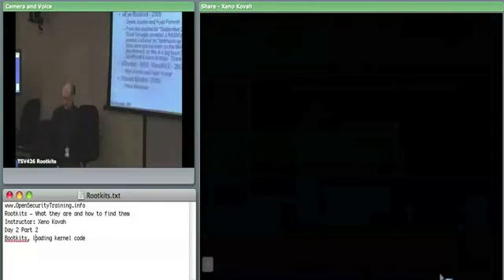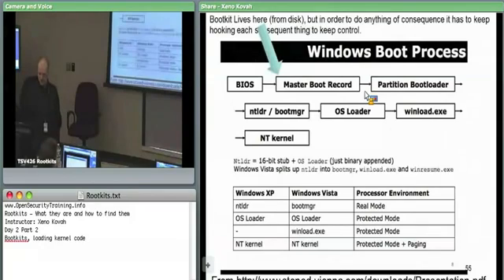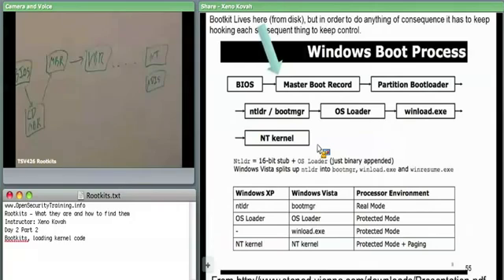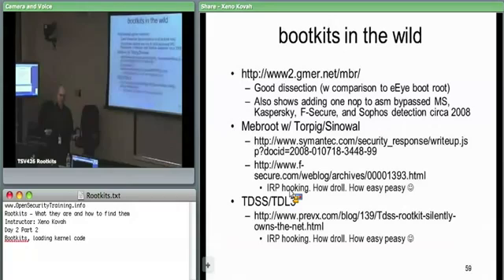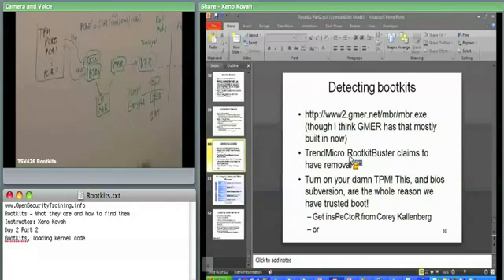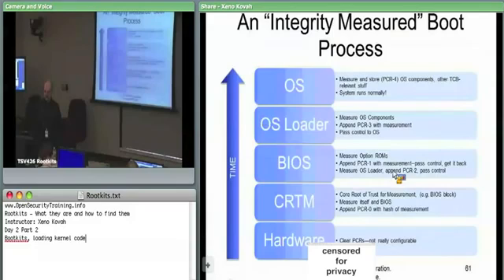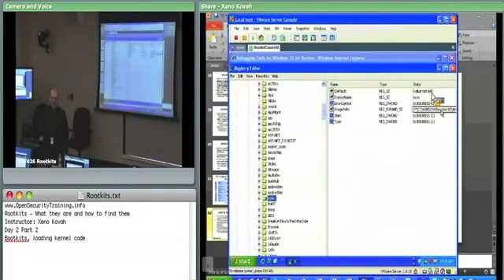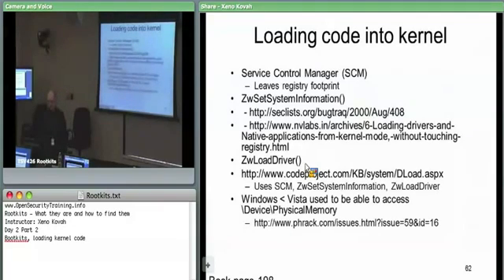OpenSecurityTraining Rootkits What they are and how to find them (day 2 part 2)